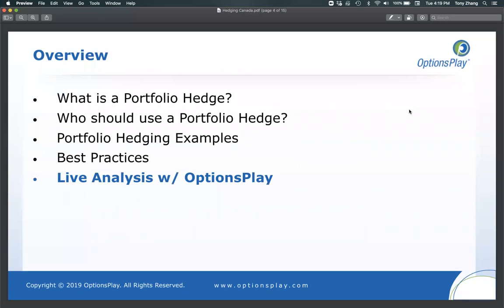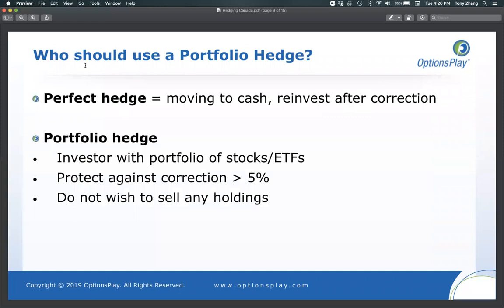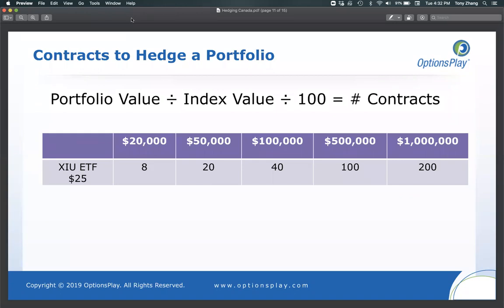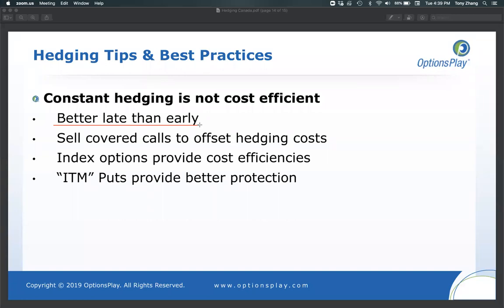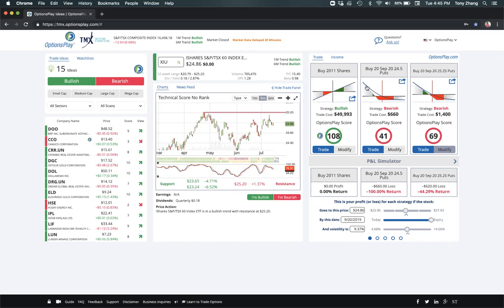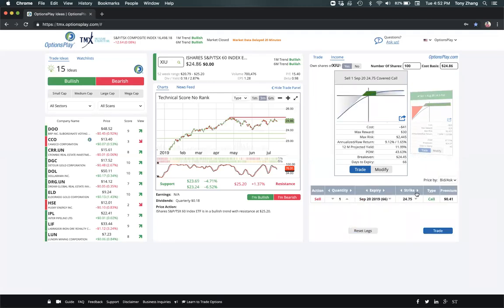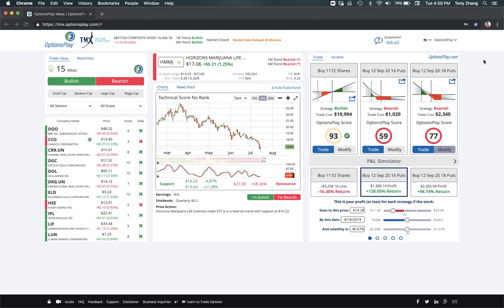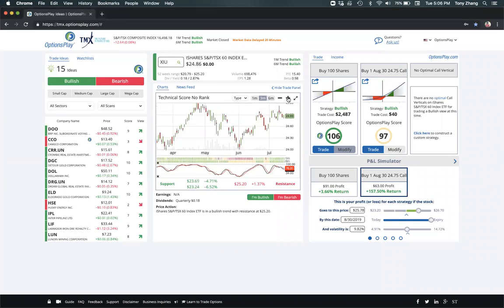How to Hedge a Portfolio with Options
During today's webinar on How to Hedge Your Portfolio using Options, we covered best practices and strategies for creating effective hedges on your portfolio in a market correction with S&P TSX 60 Index Options. See how you can compare your portfolio's performance with different hedges in less than 20 seconds using OptionsPlay!